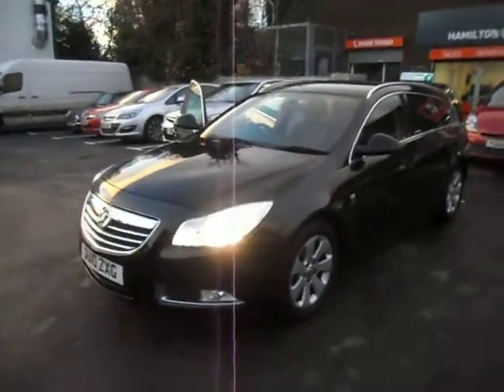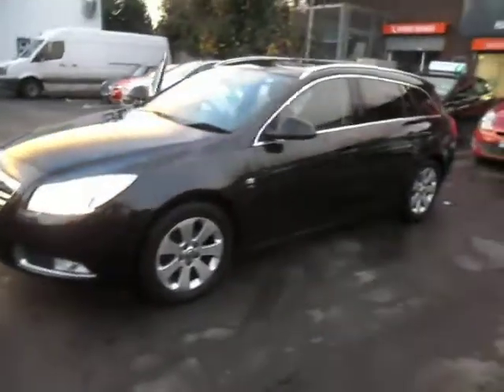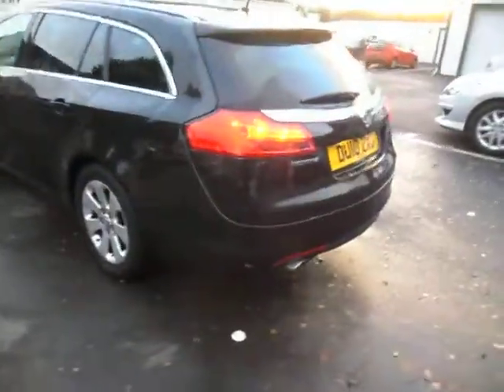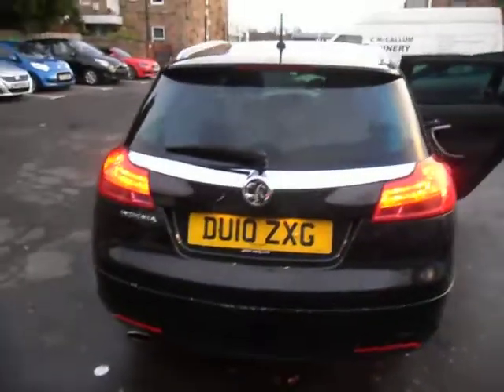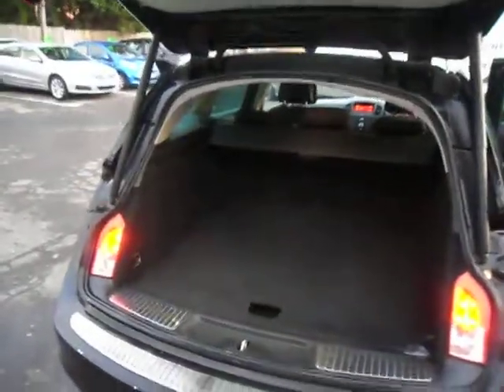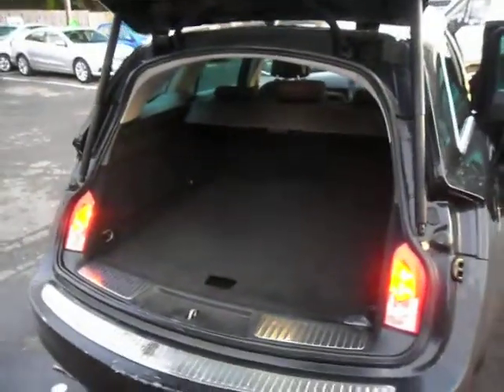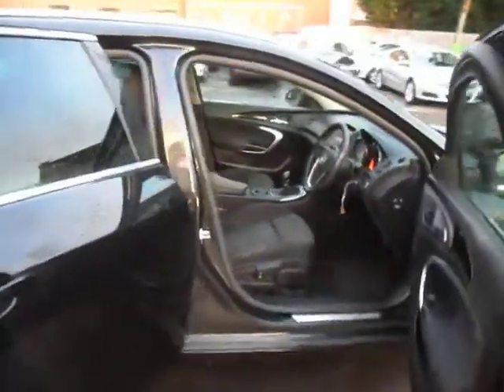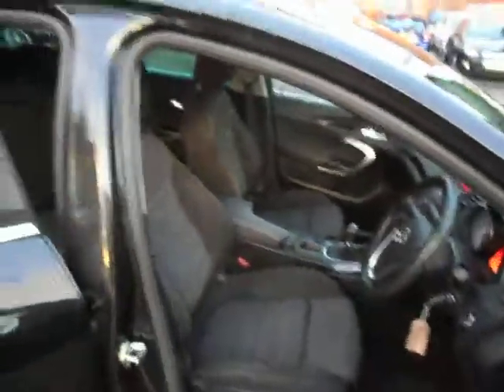Vauxhall Insignia Tourer 1.8 i VVT 16v SRi 5dr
Vauxhall Insignia 1.8 i VVT 16v SRi 5dr - £4,250 p/x welcome & finance available.

1 Yr MOT, Warranty & AA Cover
2010 (10 reg), Estate
91,000 miles
Manual
1796cc
Petrol

LOVELY BIG FAMILY CAR!!! - This car is in very good condition for the miles & age, has lovely interior & huge boot space.

This is the SRi version so has tinted windows, better interior & alloys. The car will be serviced prior to sale & is mechanically sound.

What We offer:
- 112 Point safety inspection on all cars,
- 1 Year MOT (No advisories),
- 1 Year Parts & labour warranty.,
- 1 Year AA Cover.,
- Specialists in arranging finance for all circumstances.
- All cars prepped to a high level.,
- Great customer service.
- Trade Ins taken on all cars!

THINK YOU CANT GET CAR FINANCE? THINK AGAIN!

BEEN REFUSED BY MAIN DEALERS? NO PROBLEM! WE CAN GET YOU APPROVED WHEN THEY CANT.

WE WORK WITH SOME OF THE UKS LEADING CAR FINANCE SPECIALISTS & HAVE HELPED LOADS PEOPLE GET THE CAR THEY WANT.

£4,250 p/x welcome

12 months warranty, Service history, Good bodywork, Black Cloth interior - Excellent Condition, Tyre condition Excellent, Single-Zone Electronic Climate Control (ECC) Incorporating Air Conditioning, Cruise Control, 17in 7 - Spoke Alloy Wheels with 225/55 R17 Tyres and Locking Wheel Bolts, Remote Control Security Alarm System, Electrically Operated Front Windows with One-Touch Facility/Electrically Operated Rear Windows with Safety Autoreverse and Child Isolation Facility, Hill Start Assist (HSA), Dark Tinted Solar Protect Glass, Driver Information Centre, CD 300 - CD Player with MP3 Format/Stereo Radio and Auxiliary-In Socket. 5 seats, Black.

£4,250 p/x welcome & finance available.